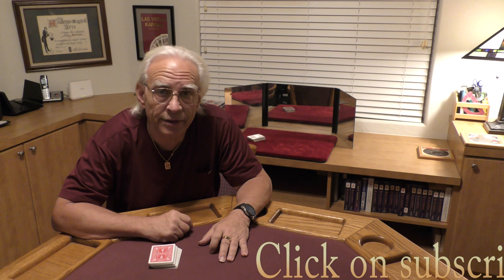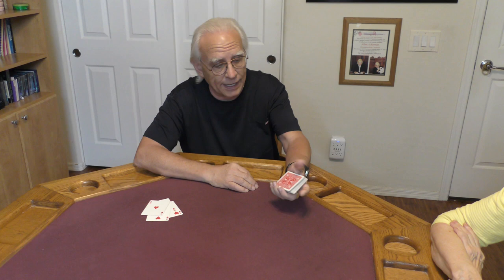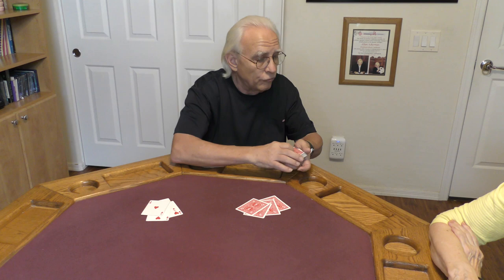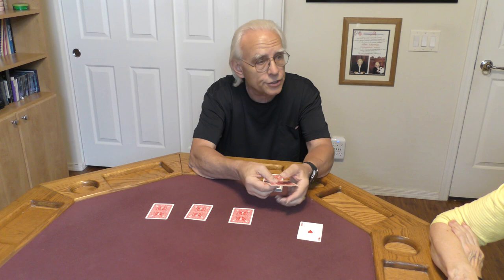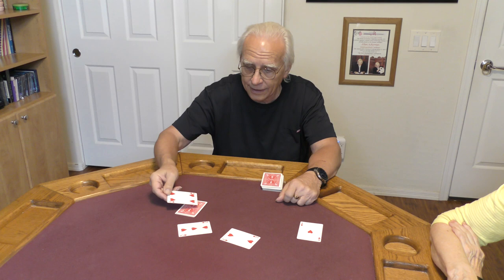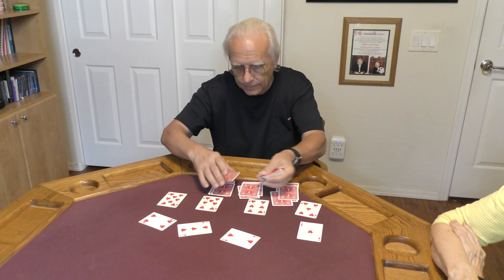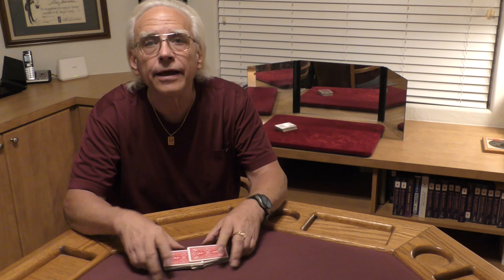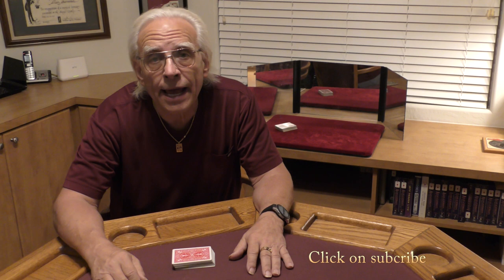Never Ending Elevator - Allan Ackerman, David Solomon, Peter Duffie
This effect is from my Cardjurer lecture notes, 2012. It is called The-Never-Ending-Elevator. For those of you interested in the history of this routine David Solomon, in his book The Wisdom of Solomon, had a beautiful trick called Gold from Straw Elevator.   David added a royal flush kicker to a small packet elevator routine of Peter Duffie’s.  This routine extends the ending even further, and instead of a royal flush, the finish of this routine results in the production of all thirteen hearts.